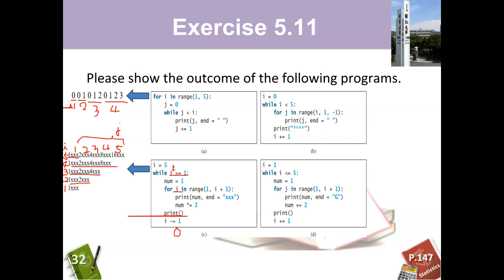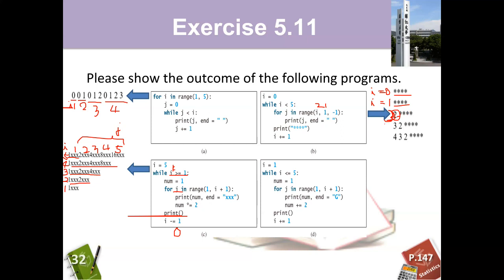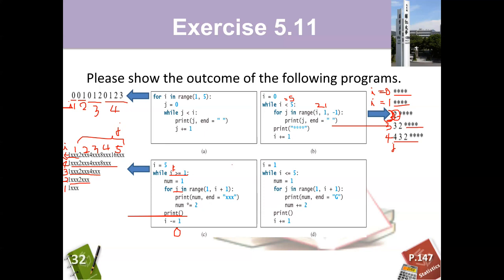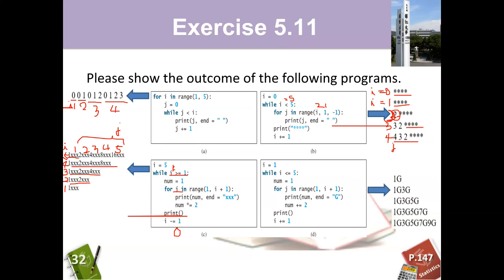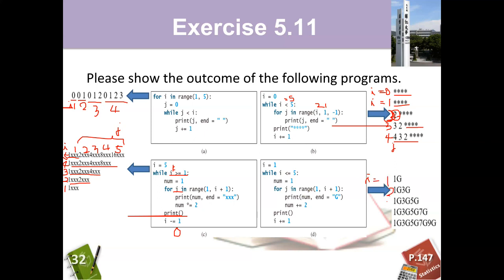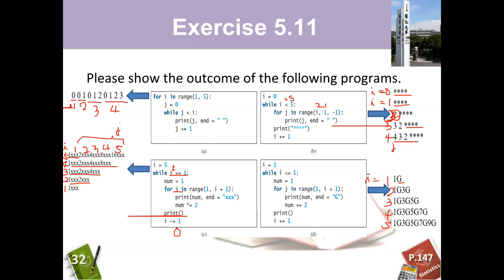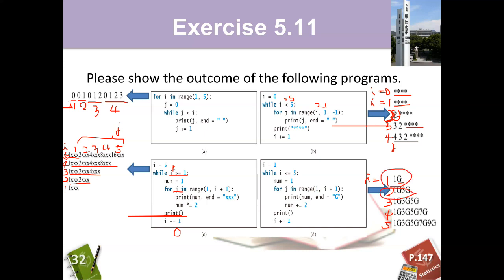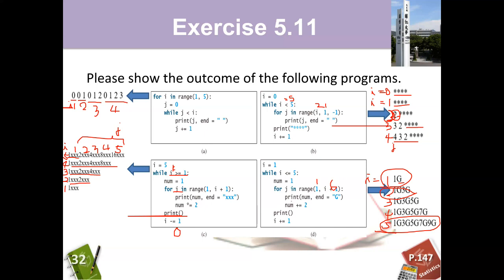4-5 Inference the outcome of the Nested loop part-bd